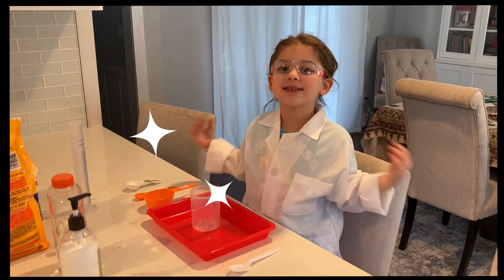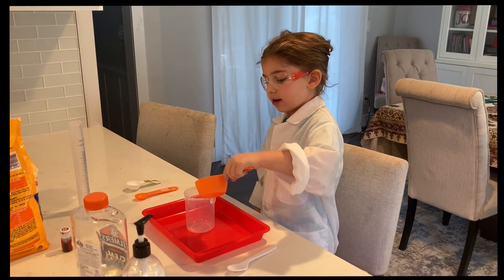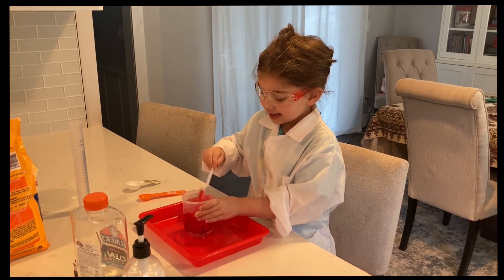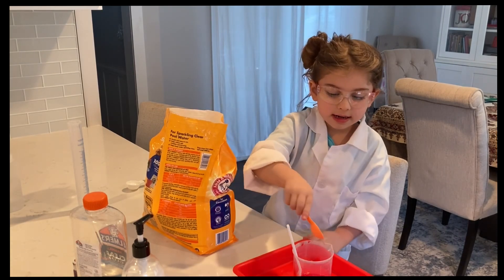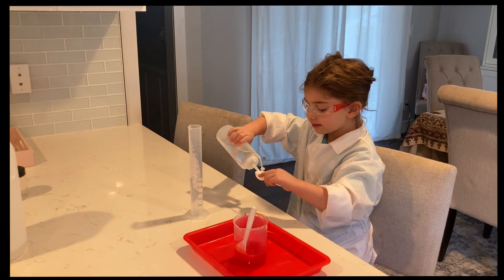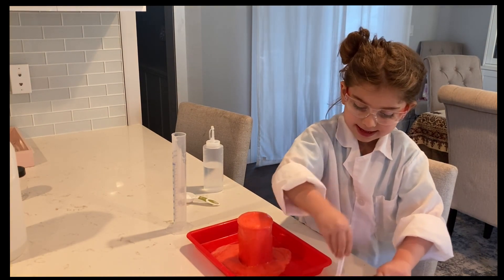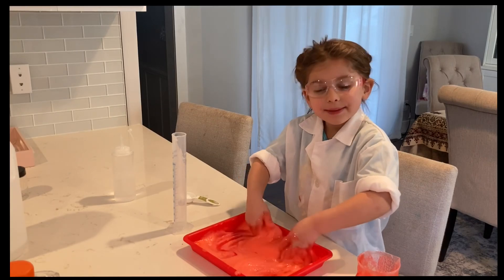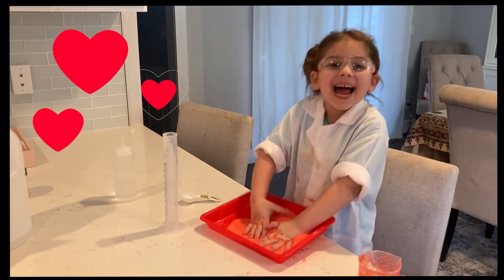GIANT Volcano Slime DIY 🌋 | A SLIMETASTIC Eruption of FUN and Slime!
🌋 Get ready for an eruption of FUN! In this video, Ella makes DIY Volcano Slime that bubbles and fizzes just like a real volcano. This slime is the perfect mix of science + play — kids will love the surprise reaction and parents will love how easy it is to make at home.

In this tutorial, we’ll show you step-by-step how to make Volcano Slime using safe ingredients. Perfect for parties, classrooms, or just a fun day of experimenting at home!

✨ Watch until the end for Ella’s BIG slime eruption!

🧴 Glue Options
🟣 Elmer’s Liquid School Glue (12 Bottles)
🔵 Colorations Washable School Glue (1 Gallon)

🧪 Activators & Add-ins
✨ Borax Powder (Activator)
🧴 Ginger Lily Farms Lotion (Stretch)
🌽 Clabber Girl Corn Starch
🧸 Soft Clay for Butter Slime

🌈 Colors & Glitter
🎨 Food Coloring (12 Colors)
🌈 Extra Food Coloring Set (36 Colors)
✨ LEEBBO Glitter Set (32 Jars)
💎 Teentor Fine Glitter (48 Jars)

✨ Special Effects
🌟 Deco Art Glow-in-the-Dark Paint (8oz)
🧲 Iron Filings for Magnetic Slime
🔗 Strong Neodymium Magnet
✨ INSTANT SNOW
🧪 Maddy Rae Slime Scents

🛠 Containers & Tools
🫙 24-Pack 8oz Plastic Slime Jars
⚗️ Plastic Beakers & Cylinders (Mixing Tools)
🟦 10-Pack Multicolor Slime Trays
⚡ Safety Glasses for kids
💖 Extra small lab coat for kids

🌎 AVAILABLE IN MULTIPLE LANGUAGES!
English, Español, Português, العربية, 日本語 & more!

🔊 Change language: (⚙️) → Audio Track

✨ Squishy textures, glossy shine, pokes, pops, bubble crunch, glitter swirls, kid-safe slime fun & satisfying ASMR!